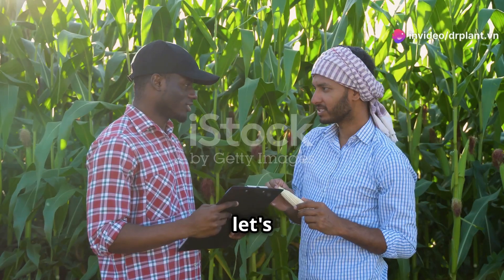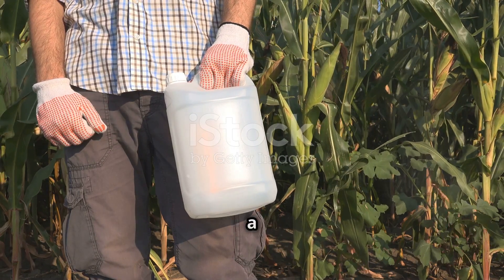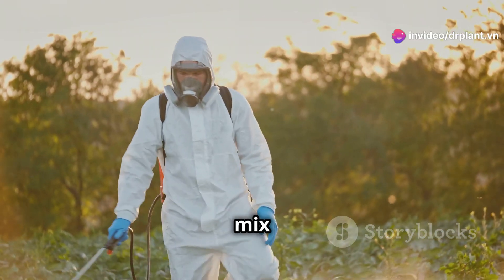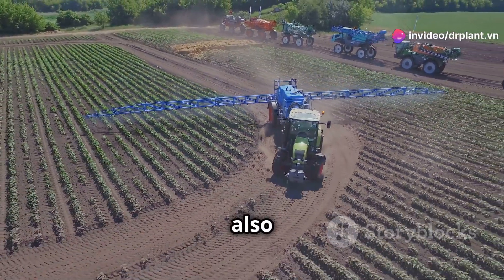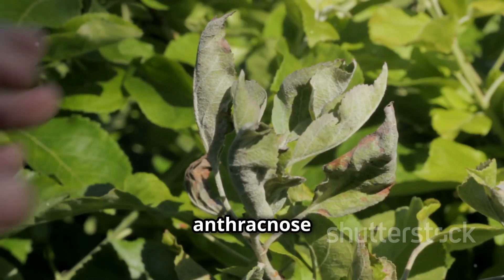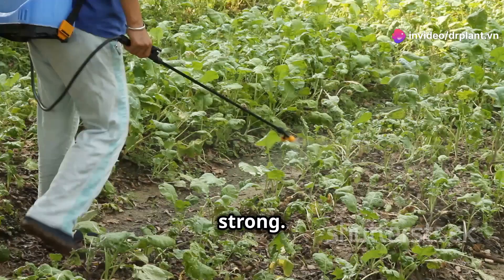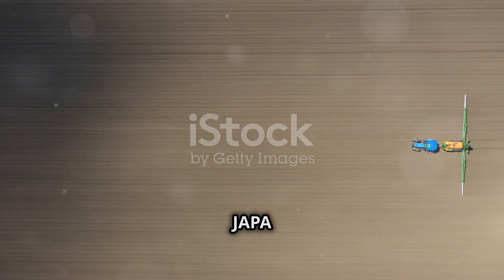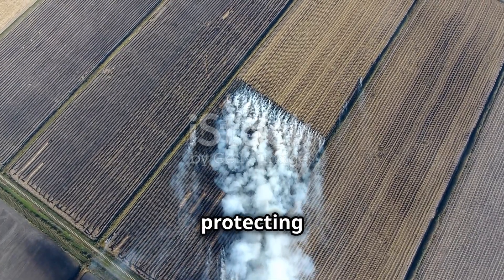JAPA VILL 110SC – THUỐC TRỪ BỆNH THÁN THƯ, RỈ SẮT...0776.755.793...tatadu.vn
THÀNH PHẦN của JAPA VILL 110SC

Hexaconazole……110g/l

Phụ gia đặc biệt…….890g/l

CÔNG DỤNG của JAPA VILL 110SC
JAPA VILL 110SC than thu

JAPA VILL 110SC
Theo danh mục thuốc BVTV được phép sử dụng tại Việt Nam. Hoạt chất Hexaconazole có tính nội hấp cao, có tác dụng phòng ngừa và trừ được nhiều loại nấm bệnh trên nhiều loại cây trồng khác nhau.

Phòng trừ bệnh: vàng lá cao su; khô vằn, lem lép hạt hại lúa; rỉ sắt, thán thư, nấm hồng hại cà phê; thán thư trên điều; phấn trắng, sương mai hại nho, xoài, nhãn; thối nhũn , đốm vòng bắp cải, rau màu; đốm lá hại lạc; phấn trắng, đốm đen, rỉ sắt hại hoa hồng; ghẻ sẹo hại trên cây có múi… và nhiều bệnh hại trên nhiều loại cây trồng.

Japa Vill 110SC được đăng ký trừ bệnh lem lép hạt hại lúa.

JAPA VILL 110SC suong mai

HƯỚNG DẪN SỬ DỤNG của JAPA VILL 110SC

– Liều lượng: 0.4 – 0.5 lít/ha.

– Cách dùng: Chai 500ml pha cho 400 lít nước phun ướt đẫm lá và trái khi nấm bệnh mới xuất hiện.

Lượng nước phun: 400 lít/ha

Phun thuốc khi lúa chuẩn bị trổ và khi lúa trổ đều.

***Phòng bệnh: Chai 1 lít pha cho 600 – 800 lít nước phun ướt đẫm lá và trái khi nấm bệnh mới xuất hiện.

***Trị bệnh: Chai 1 lít pha 400 lít nước phun ướt đẫm lá và trái vào lúc sáng hoặc chiều mát.